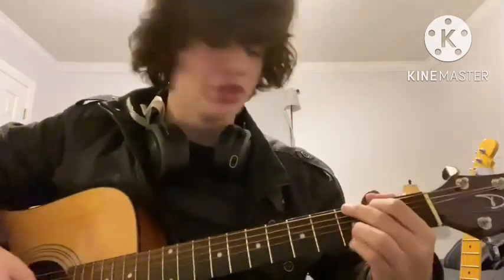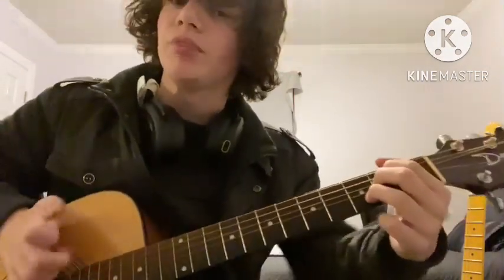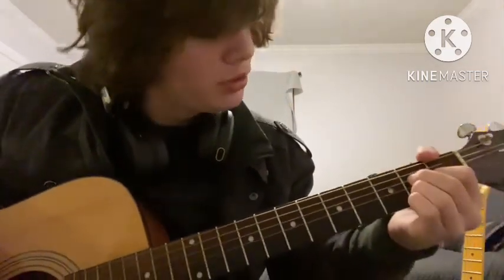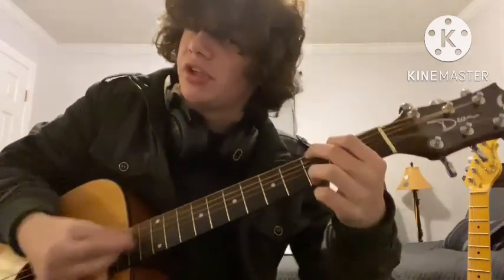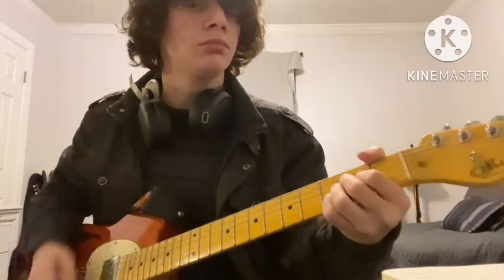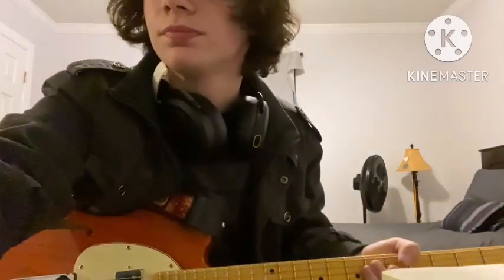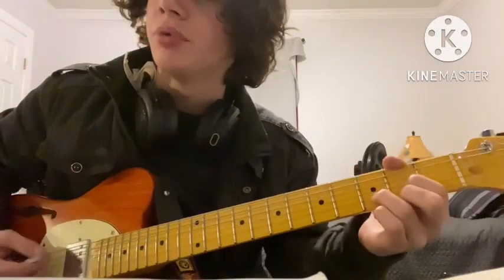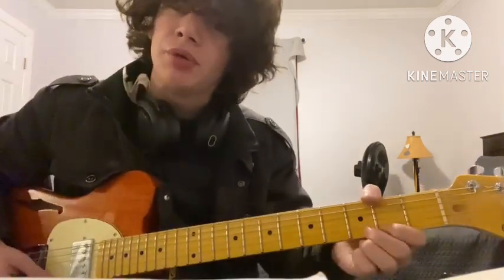How to play Boxing Day by Car Seat Headrest